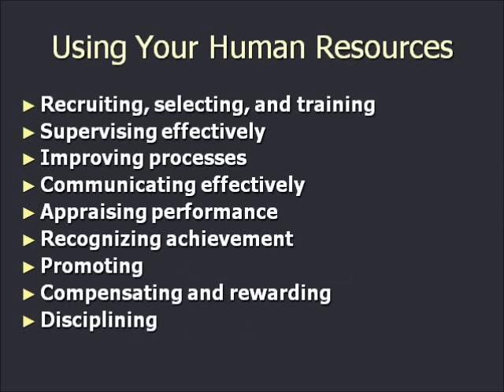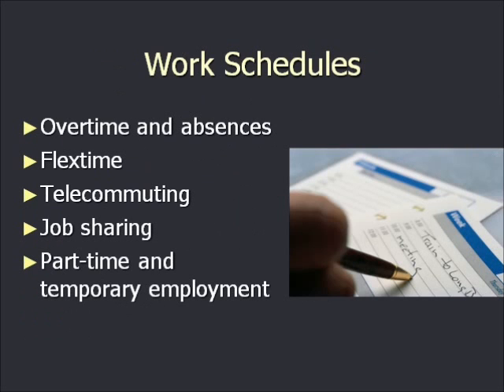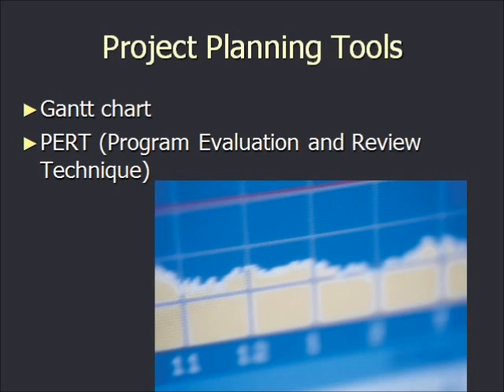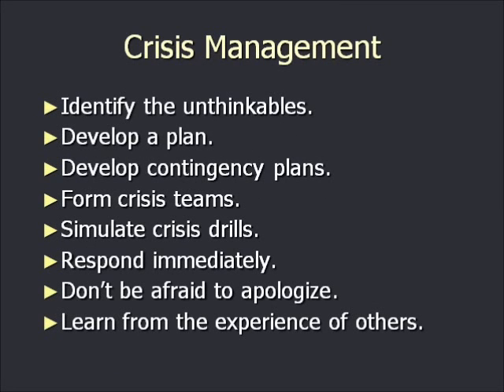Supervisory Planning - Chapter 7 Part 2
Lectures- Part 2 of Supervisory Planning